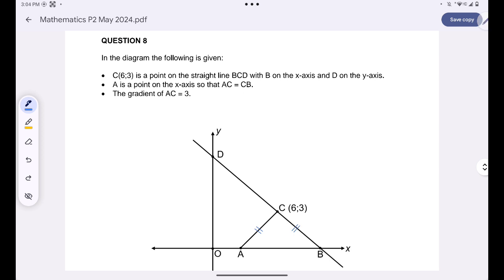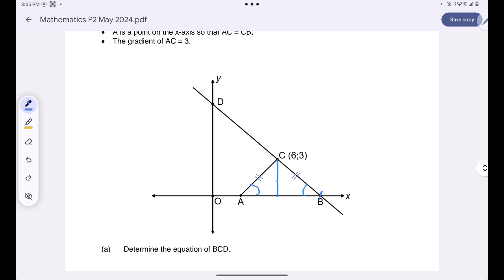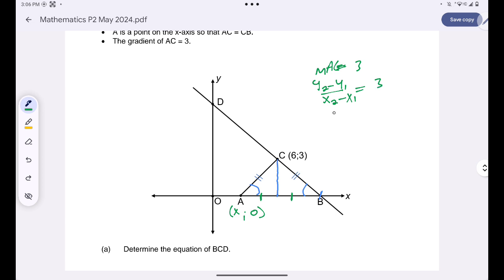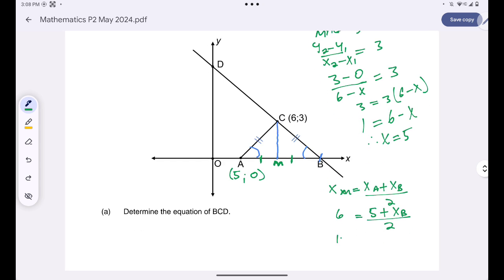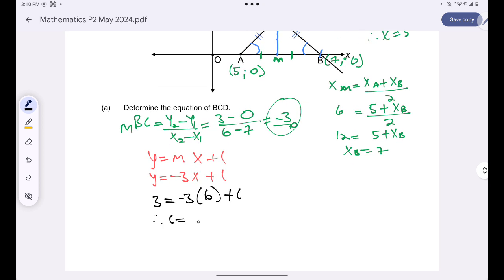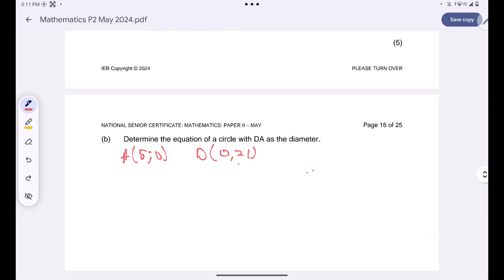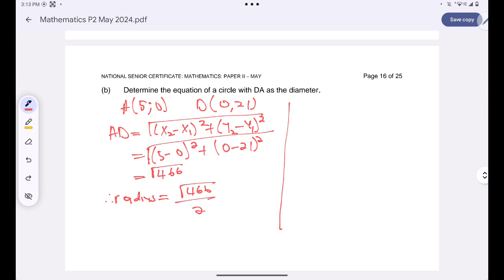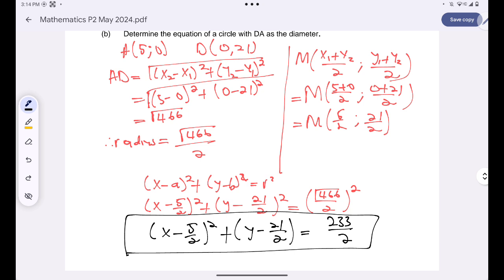GRADE 12 | IEB | MAY-JUNE 2024 | MATHEMATICS P2 | WISKUNDE V2 | MEMORANDUM | QUESTION 8.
🚨🚨 FOR MORE UNDERSTANDING IN ANALYTICAL GEOMETRY PLEASE CLICK THE PLAYLIST BELLOW 🚨🚨